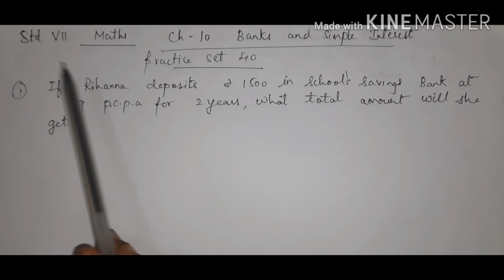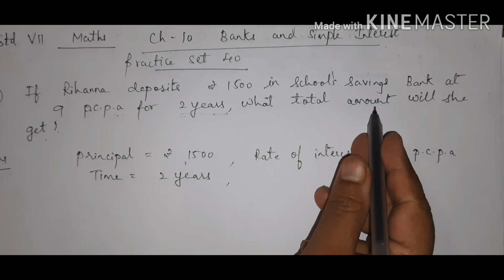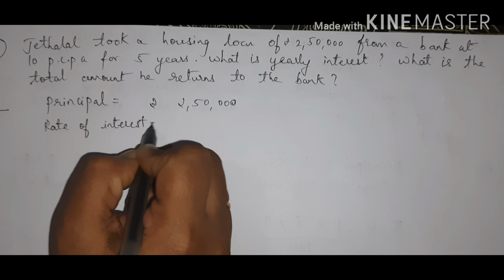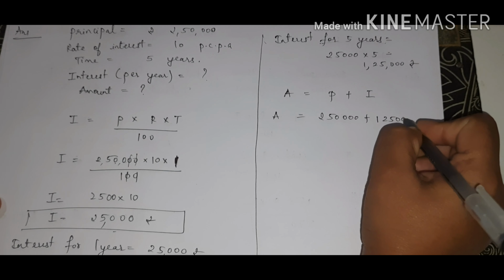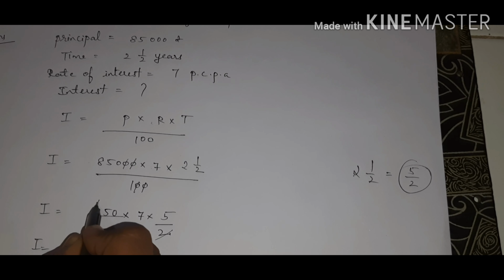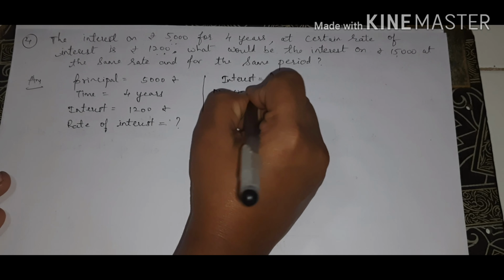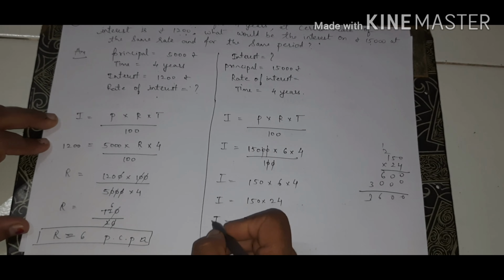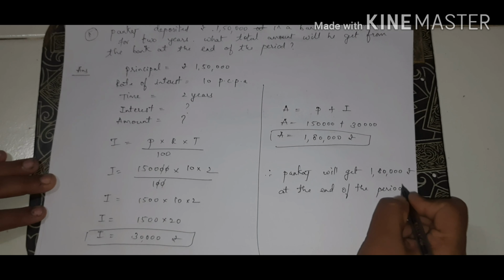MATHS | CLASS 7 | CHP 10 | PRACTICE SET 40 | BANK AND SIMPLE INTEREST 👌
In this video we are going to learn about how to find interest and amount using formula